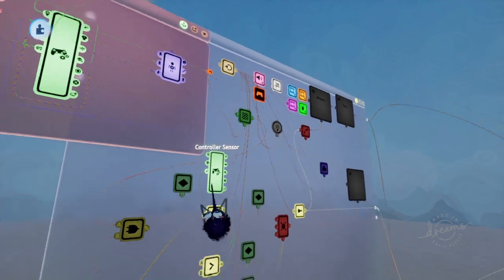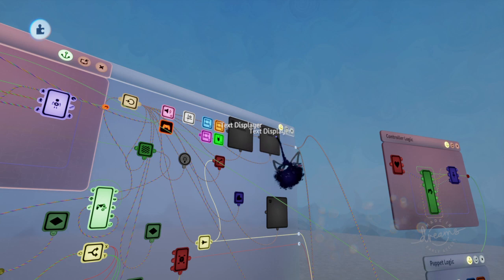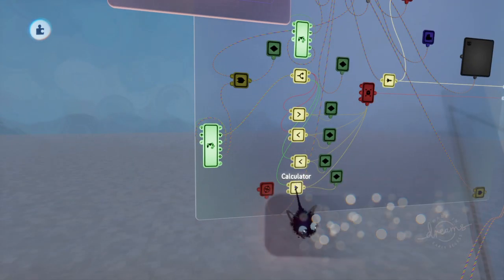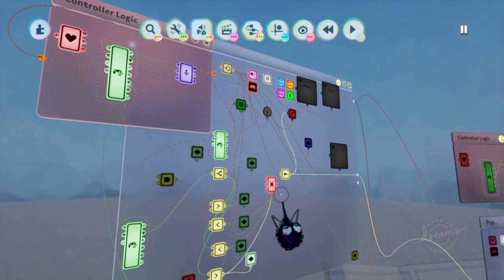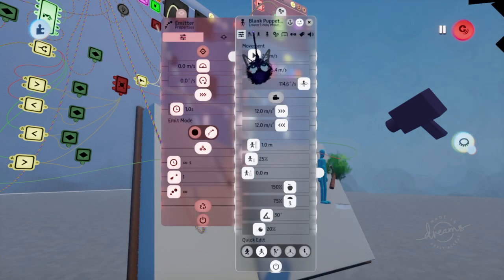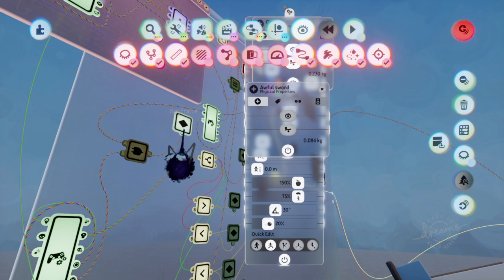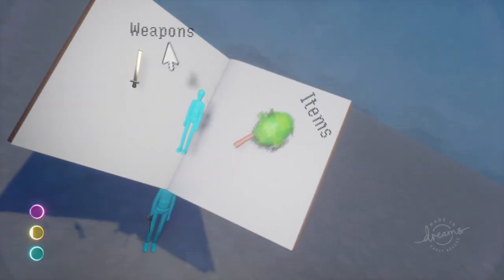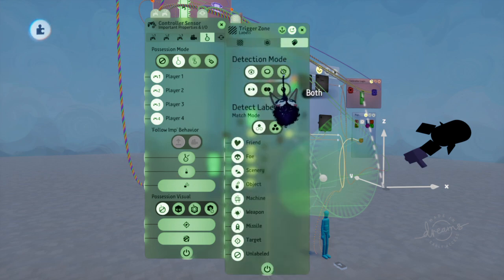Dreams Ps4 Inventory Tutorial - How to make a inventory Items and Weapons Menu tutorial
Dreams Ps4 Inventory Tutorial
Dreams Ps4 How to make a inventory

How to use dreams Ps4 menu for your items weapons menu and inventory!

               Dreams PS4 items tutorial
I hope you enjoy my dreams PS4 inventory menu tutorial and I hope you enjoy more of my dreams PS4 how to